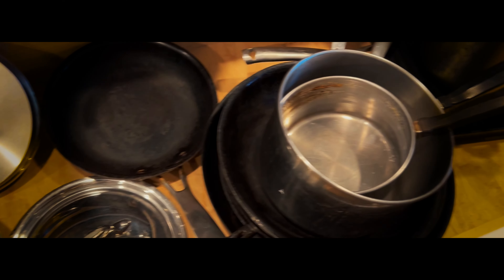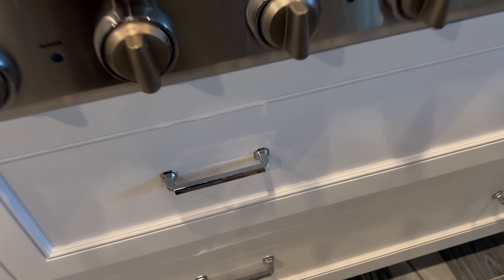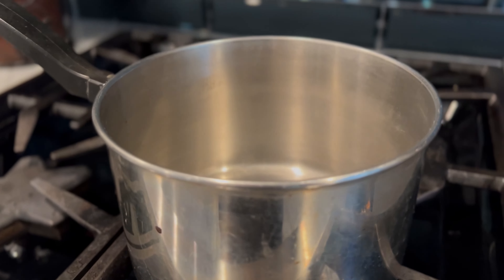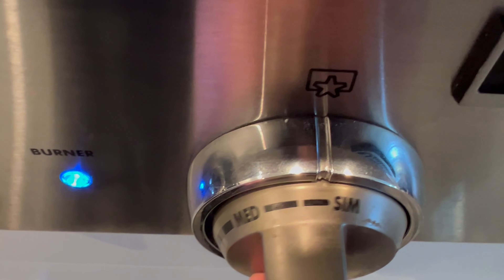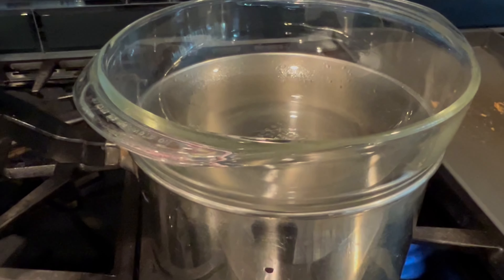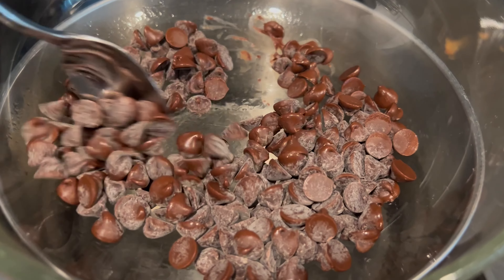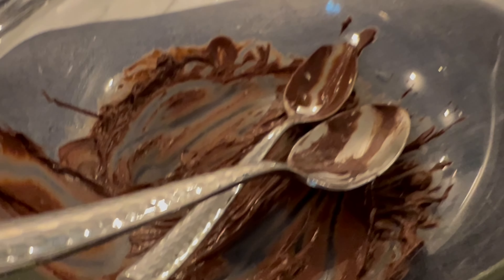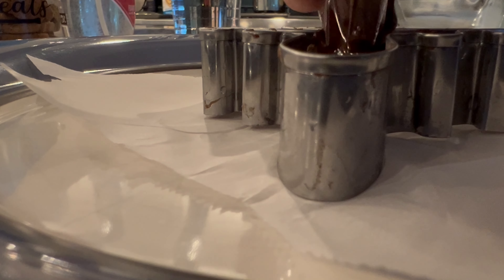Making AIRPLANE SHAPED CHOCOLATE!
In this video I made some airplane shaped chocolate. This was my first time doing something like this so feel free to join me for the ride! Enjoy.